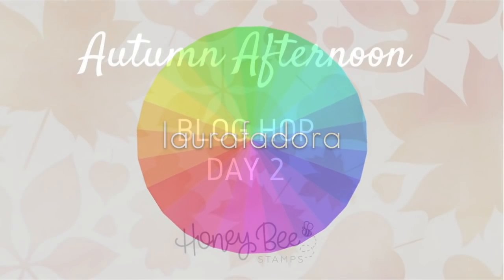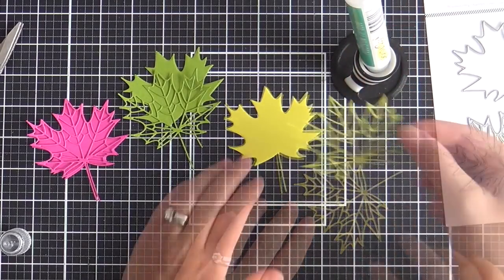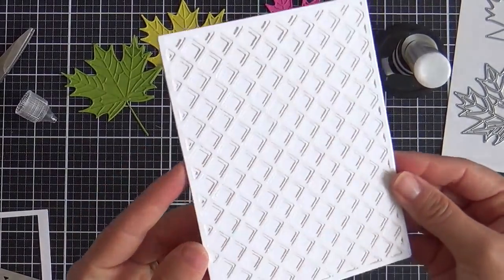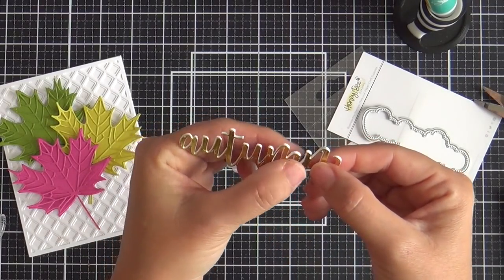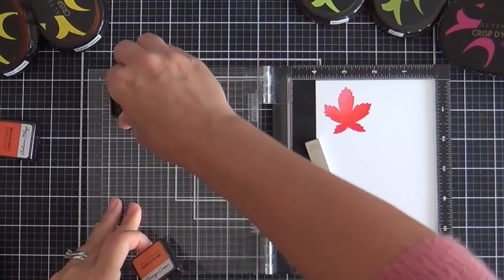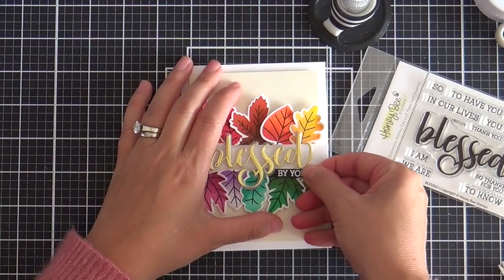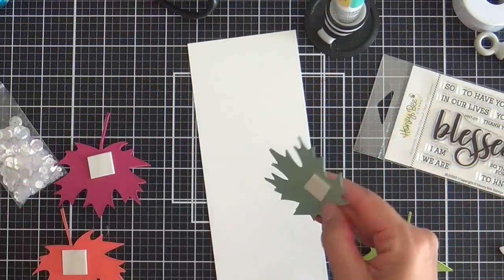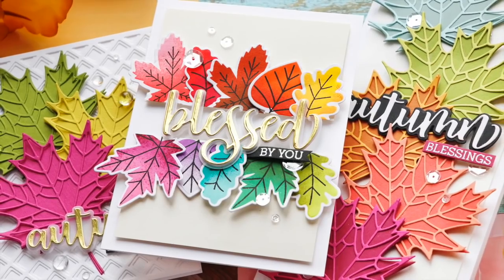Colorful Fall Cards with Honey Bee Stamps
Joining Honey Bee Stamps for their Autumn Afternoon blog hop.

• Lovely Layers: Maple Leaf | Honey Cuts – Honey Bee Stamps

• Garden Lattice Cover Plate - Top | Honey Cuts – Honey Bee Stamps

• Garden Lattice Cover Plate - Base | Honey Cuts – Honey Bee Stamps